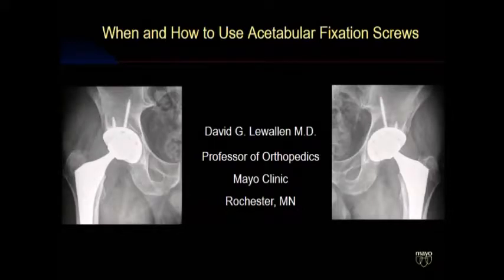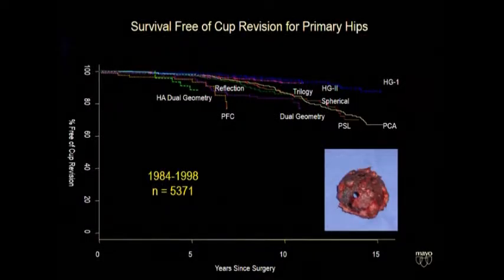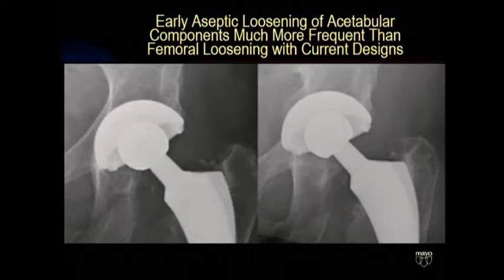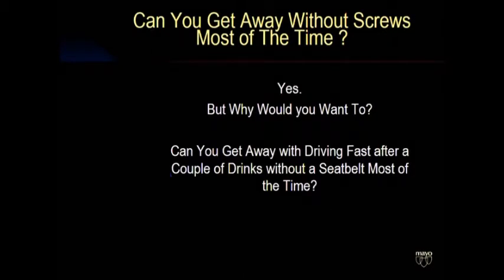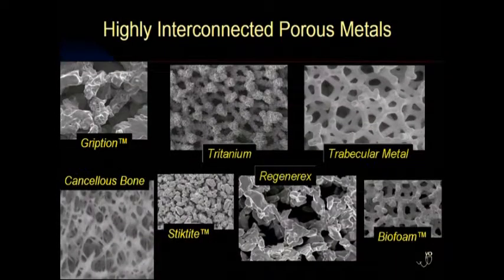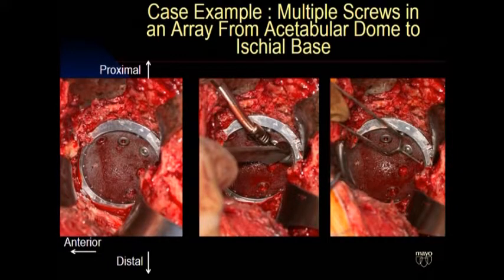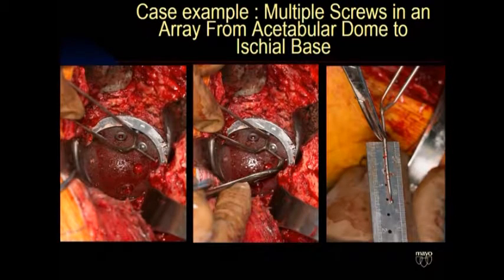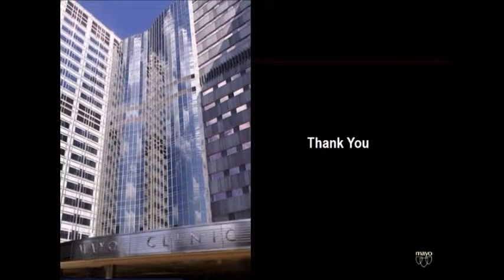Presenter spoke about acetabular fixation screws for THA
At Orthopedics Today Hawaii 2018, David G. Lewallen, MD, discussed when and how to use acetabular fixation screws for total hip arthroplasty.